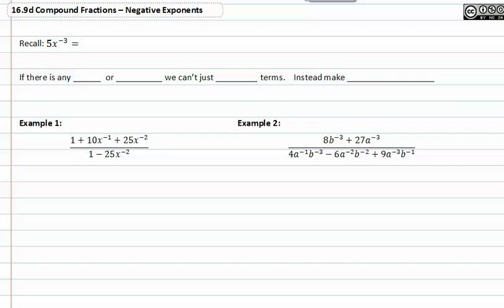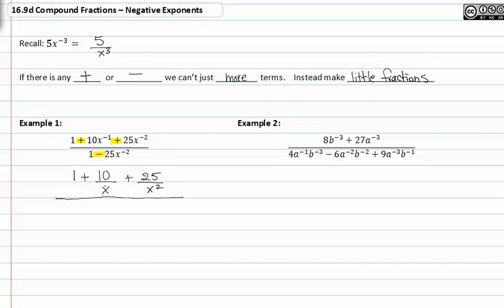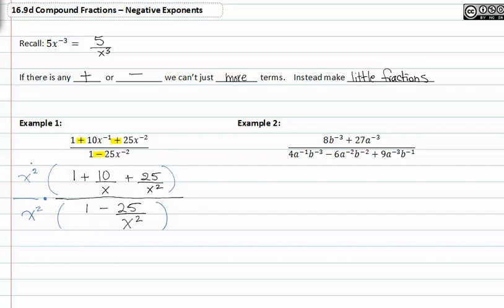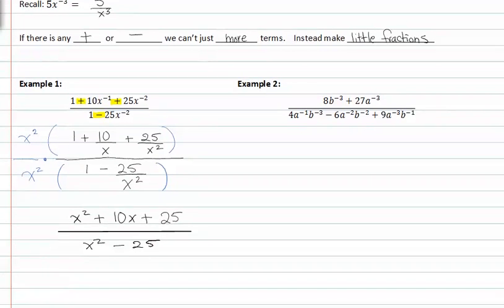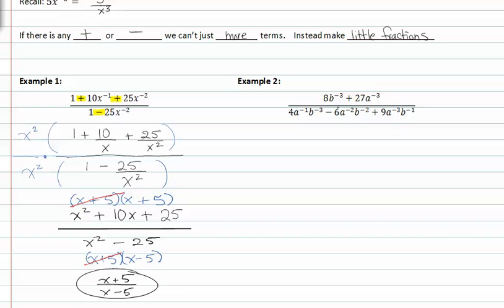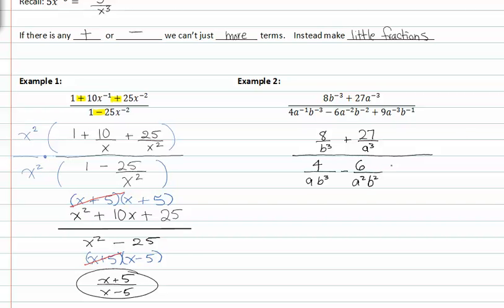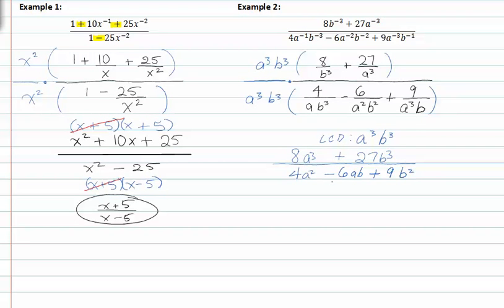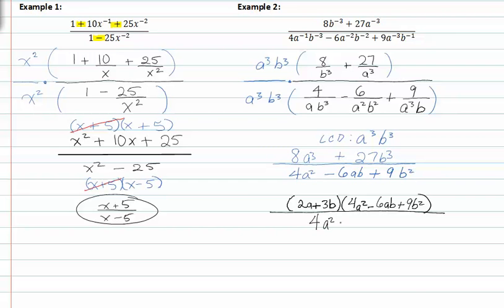16.3d: Negative Exponents